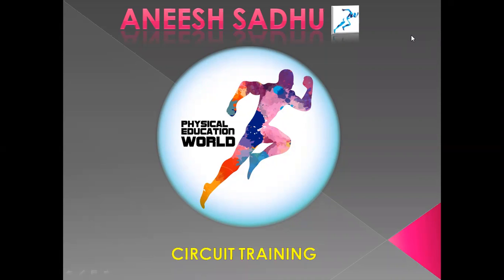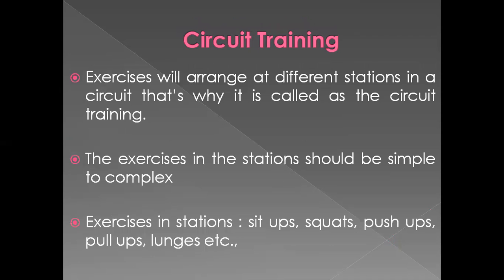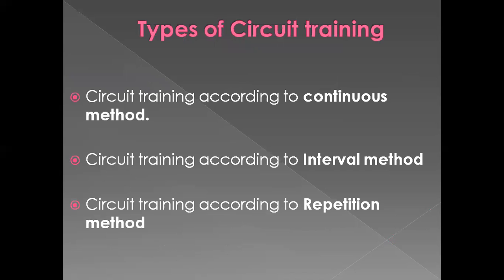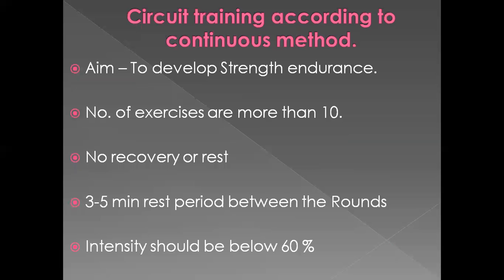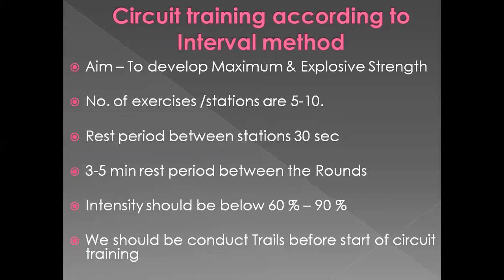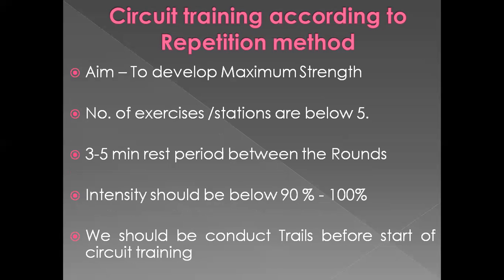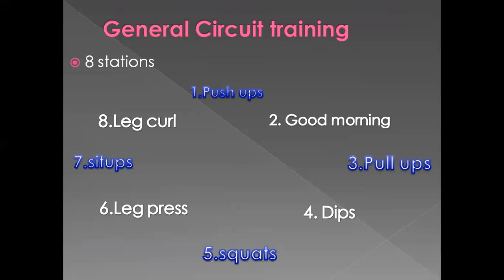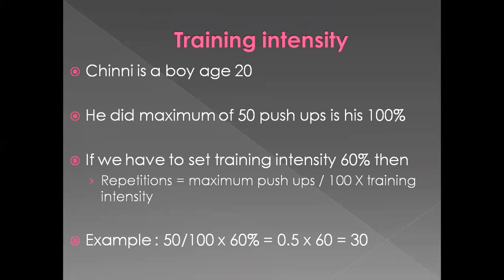CIRCUIT TRAINING CLASS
PHYSICAL EDUCATION WORLD